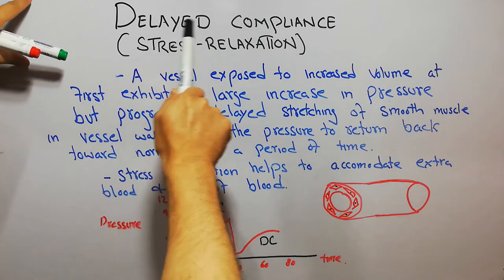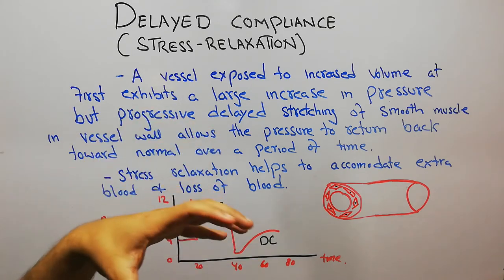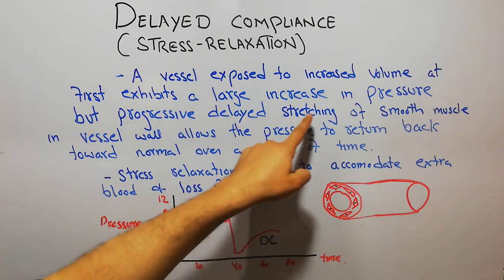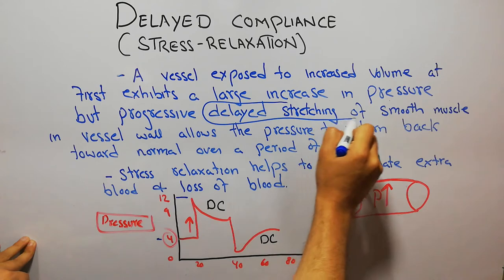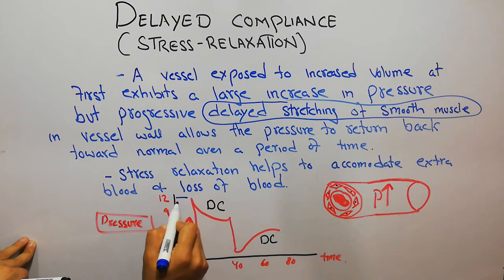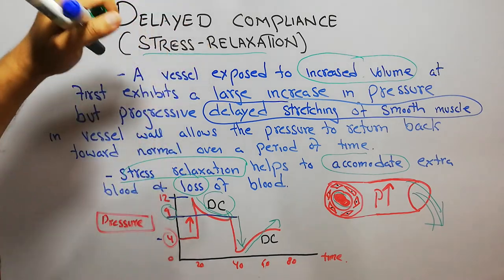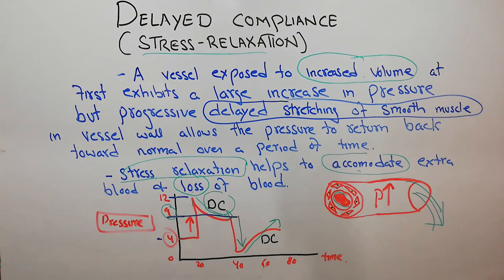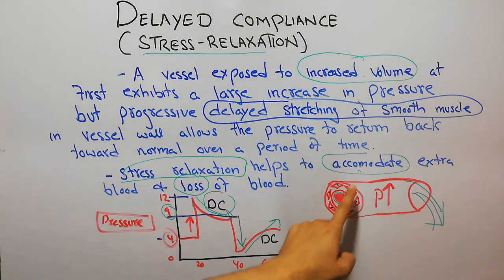CVS physiology 67. Delayed compliance of vessels or stress relaxation of vessels.